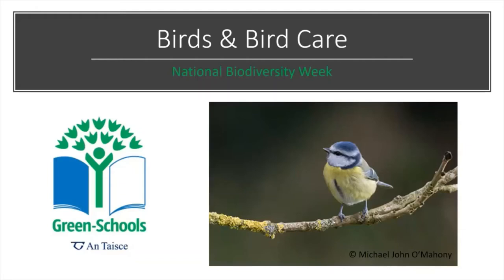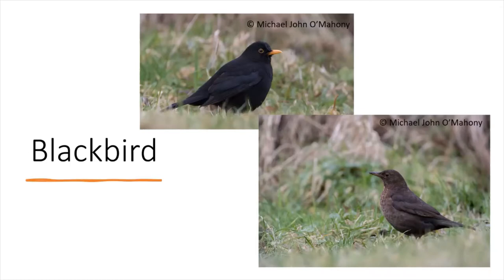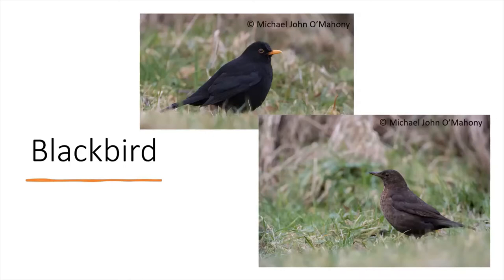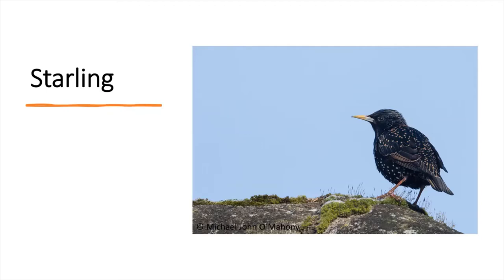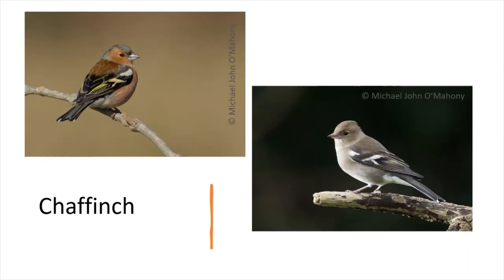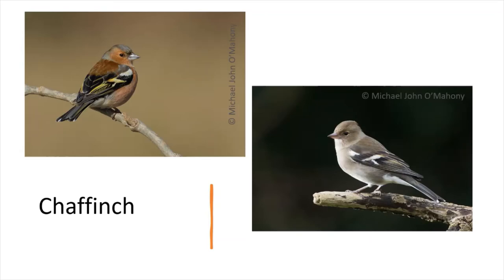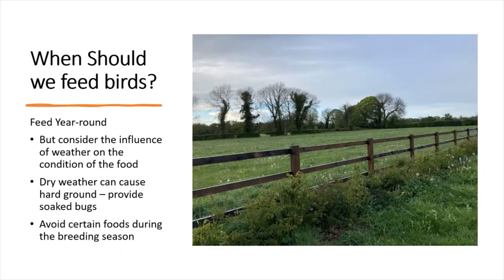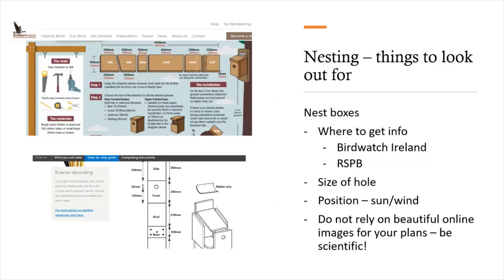Irish Birds Care and Identification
Discover how many different Irish birds you can identify by sight or sound. Then learn about how to attract them to your school grounds and keep them safe and healthy.